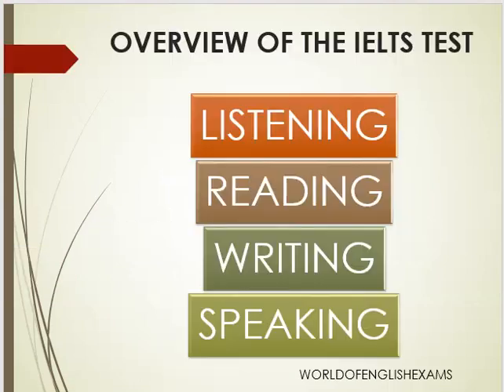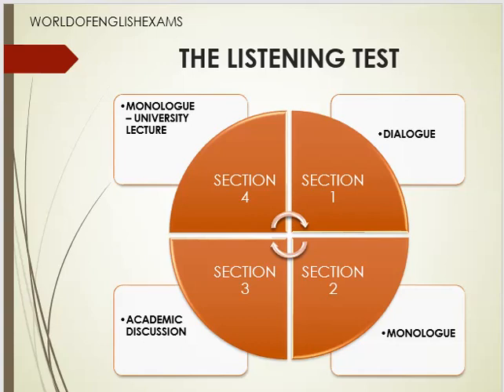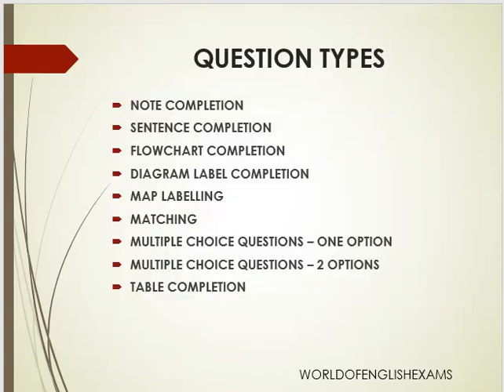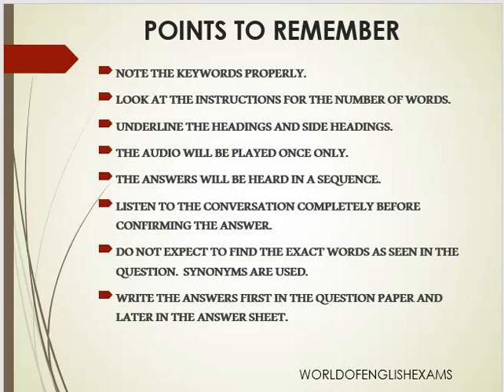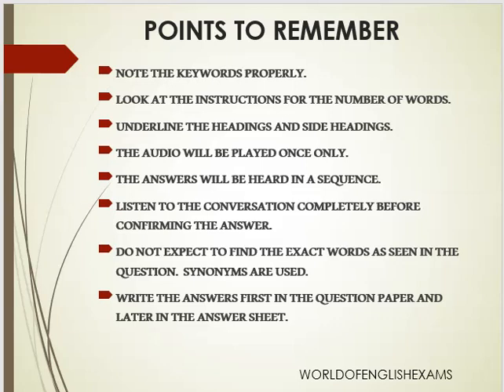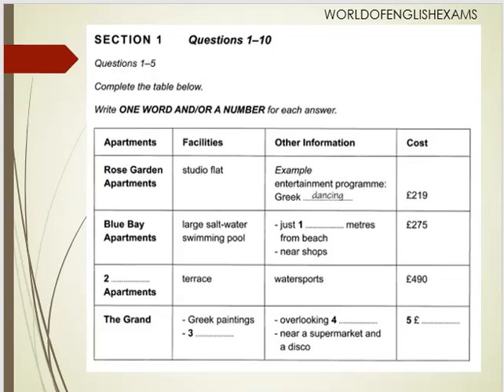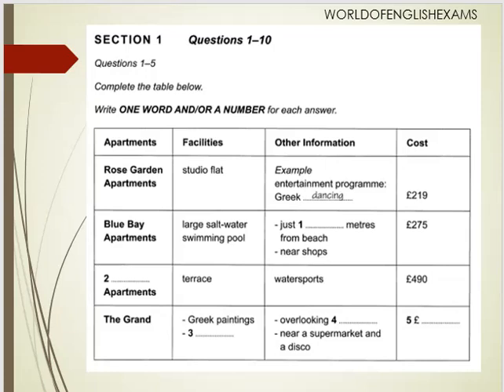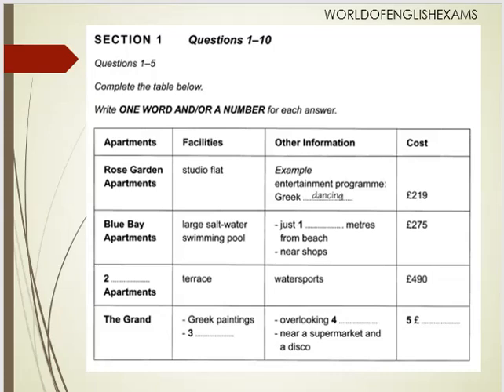IELTS LISTENING TABLE COMPLETION | Tips and practice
In this video, we are going to learn how to solve IELTS listening table completion questions and get the answer correctly for these questions in the IELTS listening test.

 The ielts listening test is common for both the academic test and the general training test takers and the difference comes only in the ability to get the answer right by listening to the audio. The audio is played once only and you will not hear the second time.

There are different types of questions in the listening test such as completion, table completion, flowchart completion, diagram labelling, map labelling, multiple choice questions with single option selection, multiple choice questions we have to select two options, diagram labelling, etc.

Follow the tips and tricks mentioned in the video clearly and you will notice that the score of yours will improve drastically. Practice is the secret to success.
worldofEnglishexams for many more interesting and useful videos that would help you immensely in your IELTS test preparation.